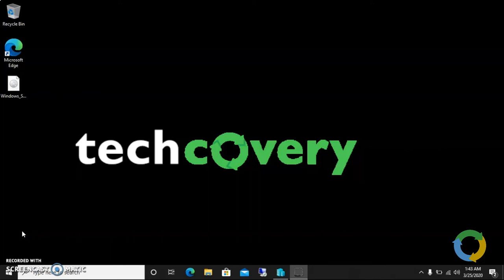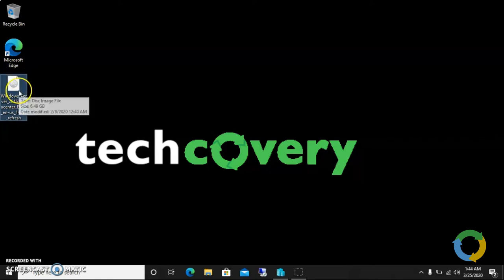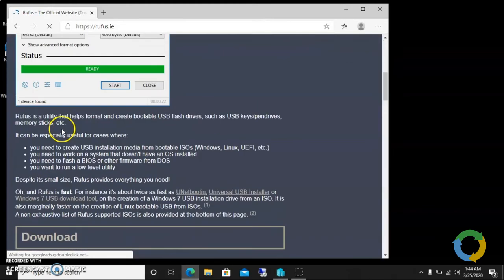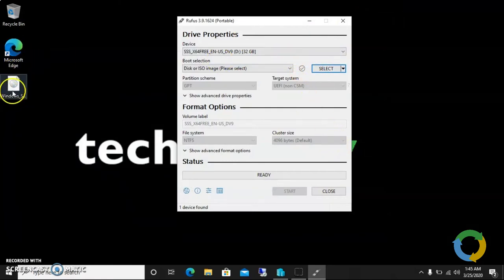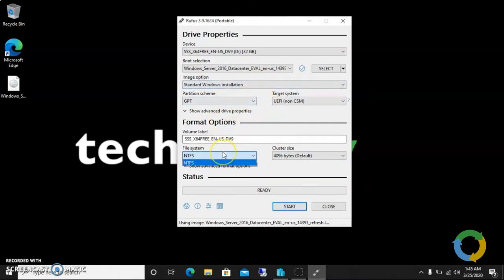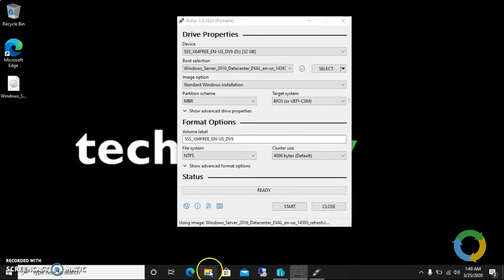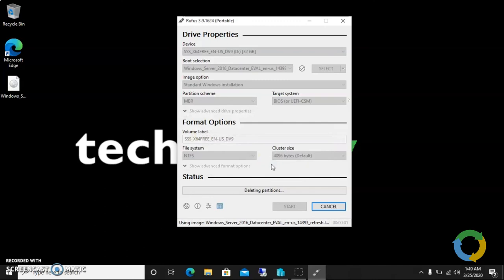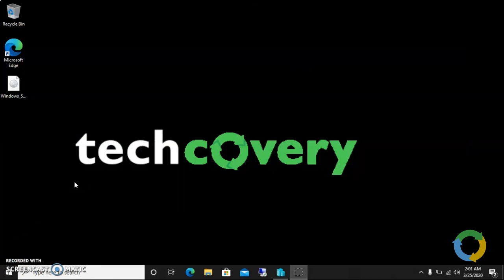How to make a USB Bootable for windows server 2012, 2016installation / Server Installation